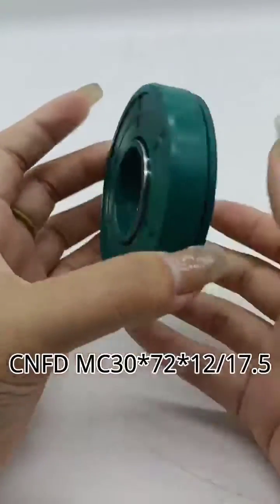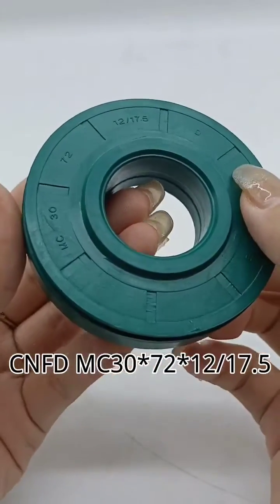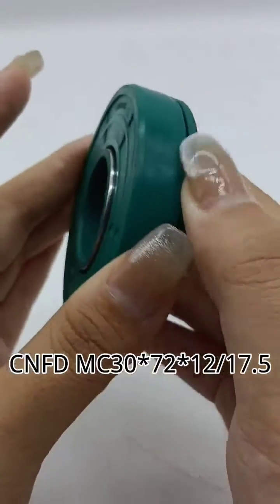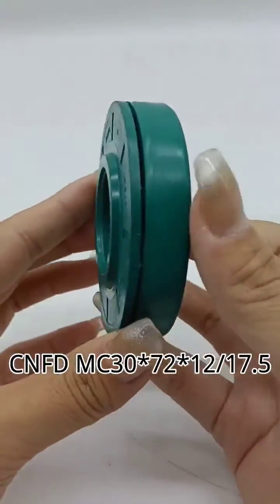rubber products hydraulic seals rotary oil seal 橡胶制品液压密封旋转油封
Auto parts rubber products hydraulic seals rotary oil seal
welcome to inquir and order!
汽车零部件MC 30*72*12/17.5橡胶制品液压密封旋转油封欢迎询价订购！